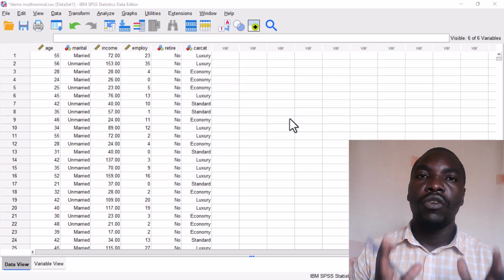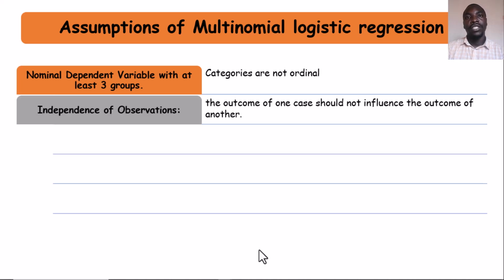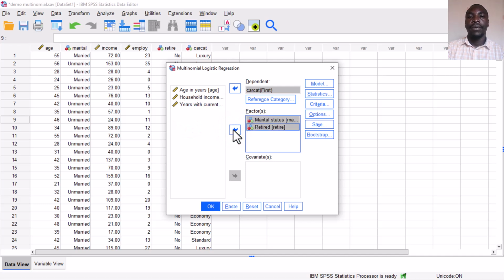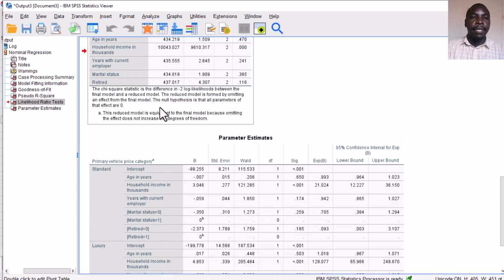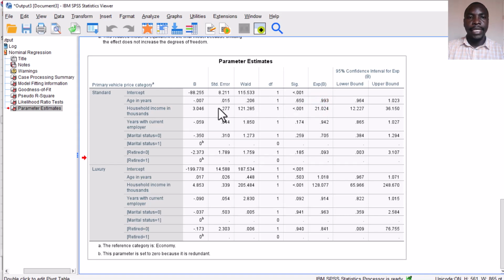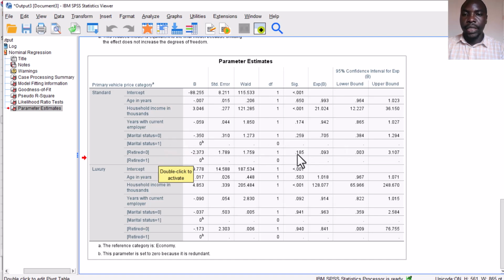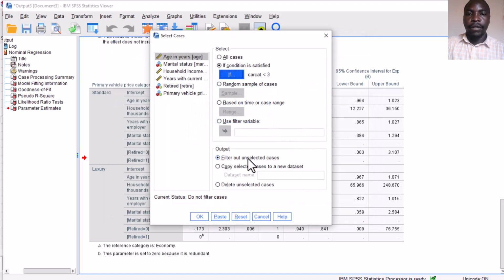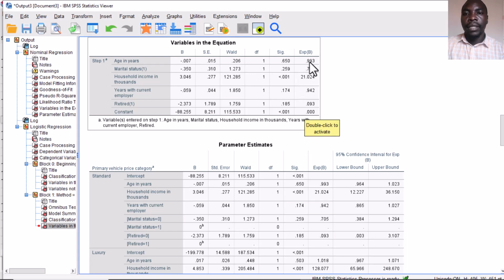How to run Multinomial Logistic Regression in SPSS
In this SPSS tutorial, we show you how to perform Multinomial Logistic Regression—a powerful technique used when your outcome variable is categorical with more than two levels and nominal in nature (e.g., type of health facility, education level, employment status). You'll learn how to set up your data, choose the right reference category, interpret the output, and report your results.

🔍 What you'll learn:

When to use multinomial logistic regression

Setting up a nominal outcome variable with 3+ levels

Running the model in SPSS

Interpreting parameter estimates, odds ratios, and significance

How to report findings in research or thesis writing